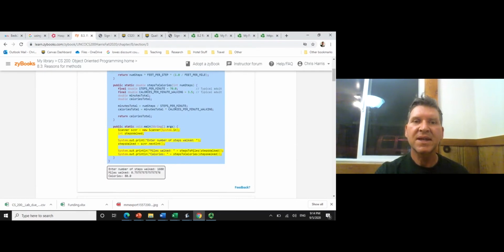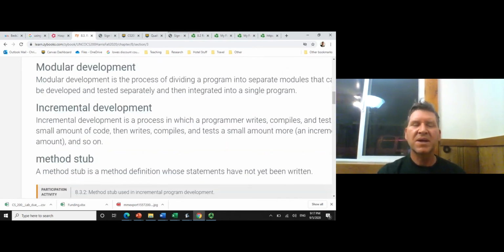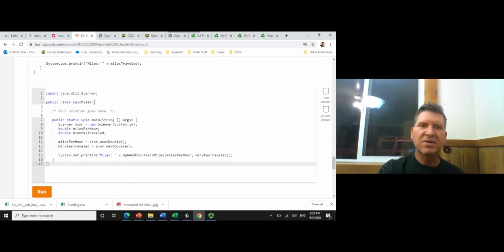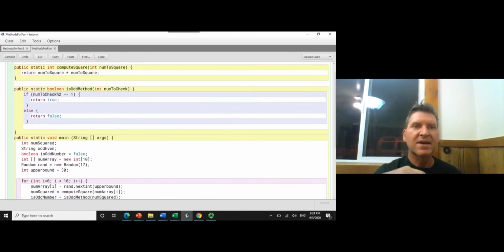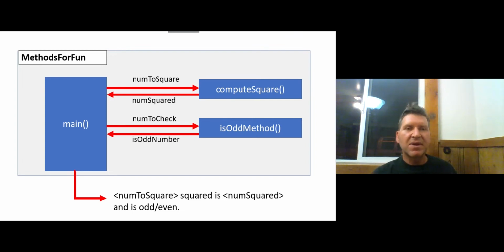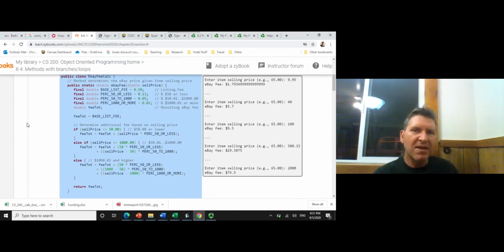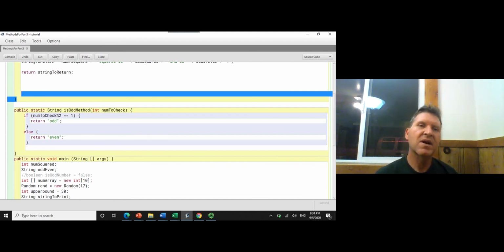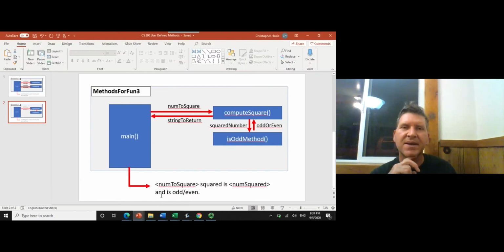CS 160/CS 200 - 8.3 and 8.4